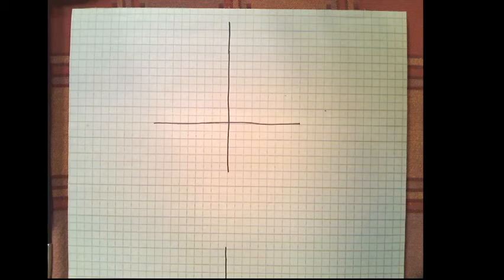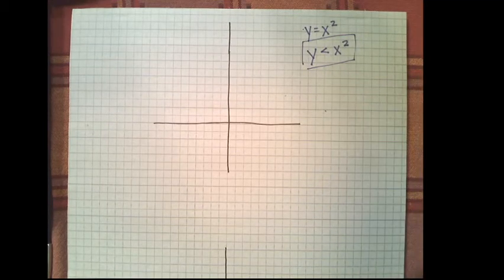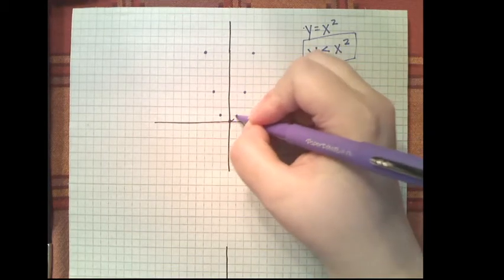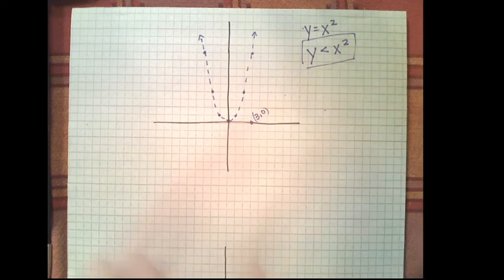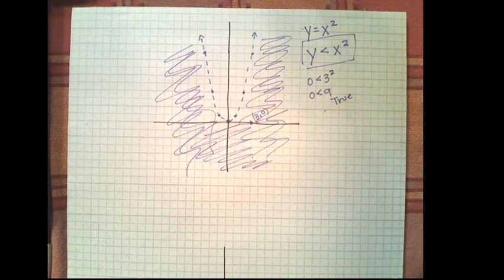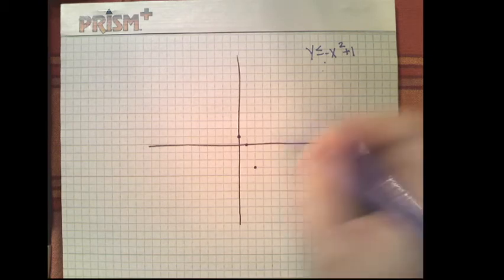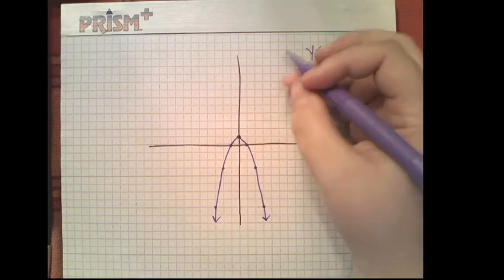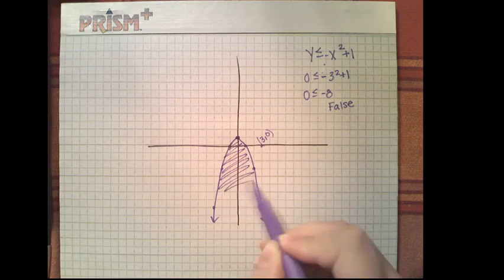Graphing non-linear inequalities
How to graph non-linear inequalities, specifically parabolas.